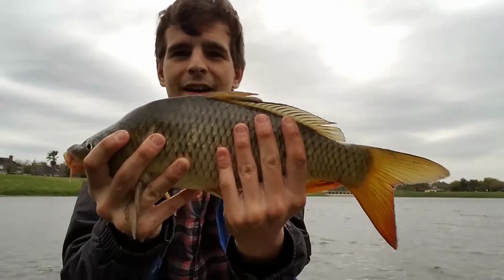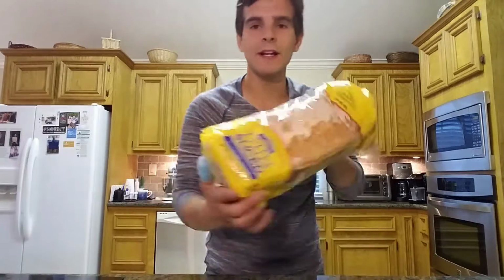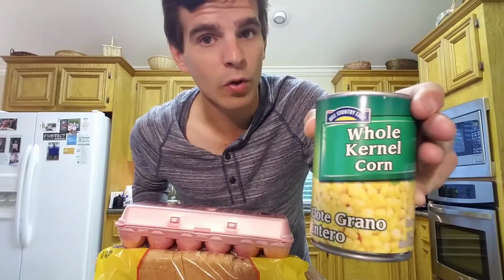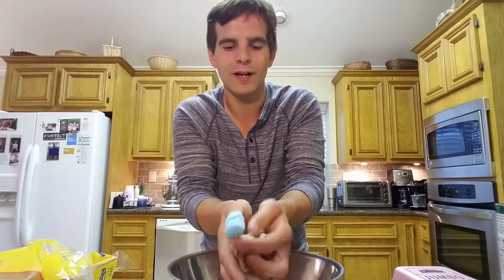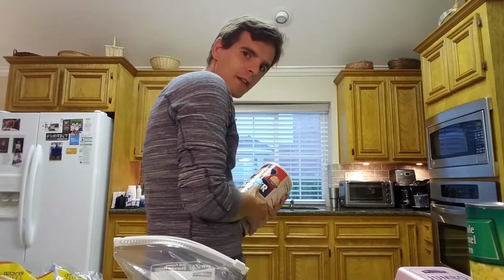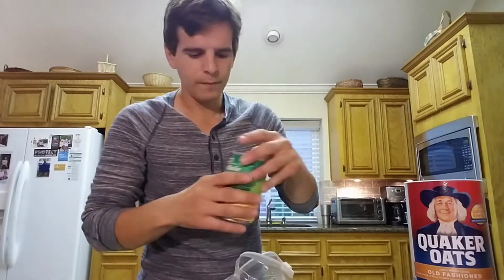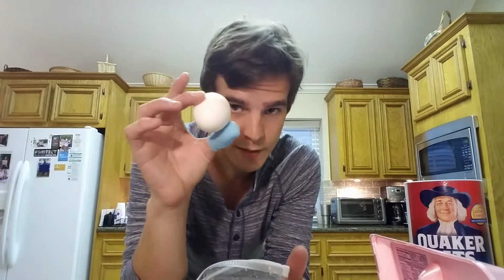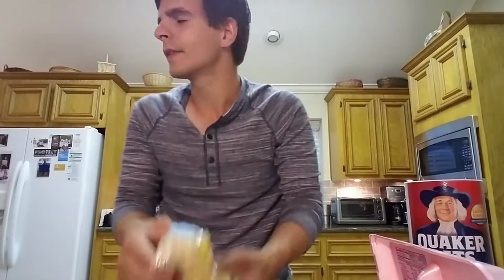How To Make My Favorite Ground Bait: Super Cheap!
Want my best spots, free rods and reels, extra videos and to go fishing with me?

There's about as many different recipes for ground bait as you can imagine, but they all aspire to do one thing: bring the fish to the target area and hold them there.

In this episode, I'll show you my super quick ground bait recipe while channeling my inner Bobby Flay and making obscure David Lynch references.

This bait is a quick disolve, fast acting ground bait designed for fishing the margins. I doubt it's an original recipe (it's so simple), but I've caught loads of fish on it. Seriously, when this stuff is in the water, the carp go crazy!